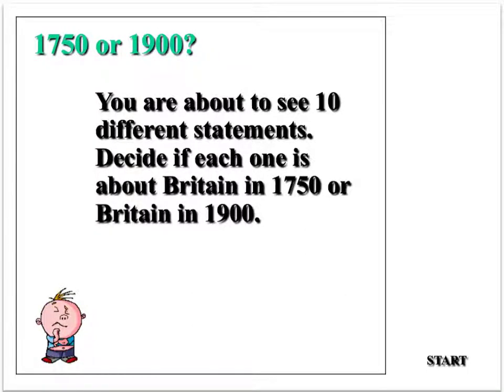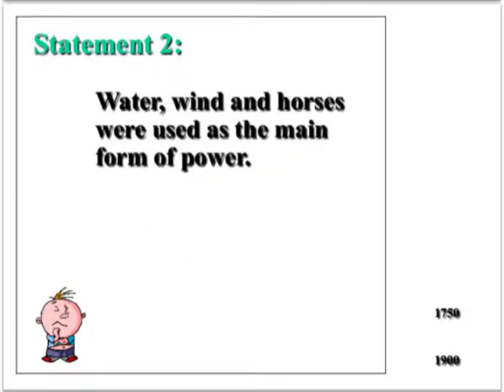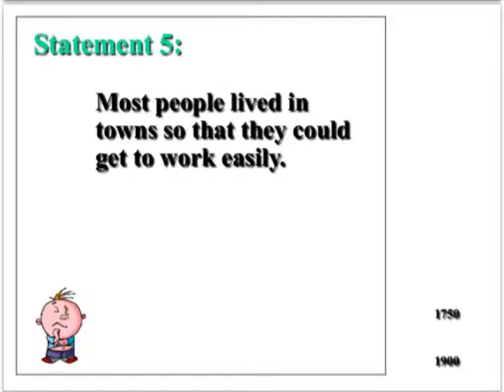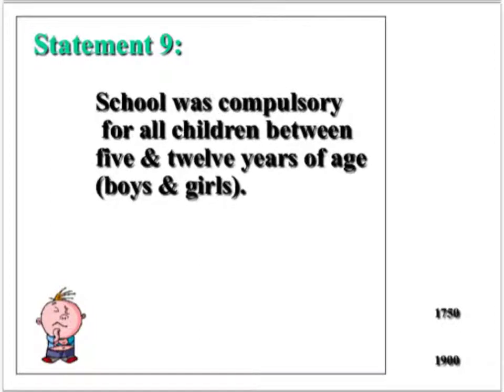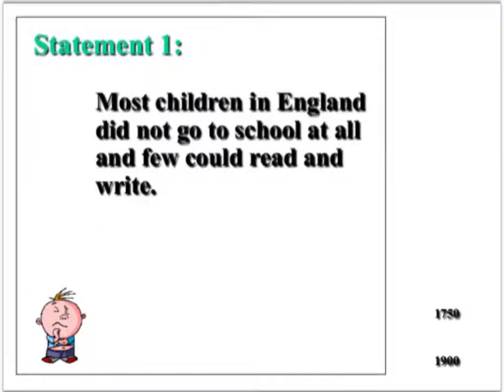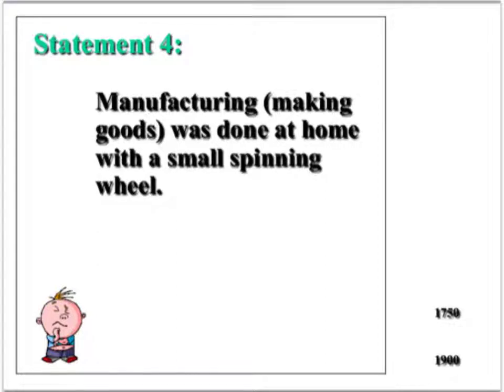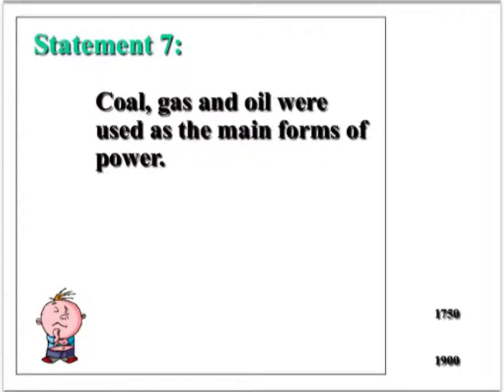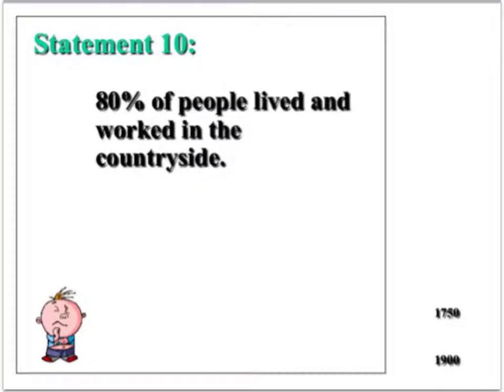ETI Starter Quiz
eti starter